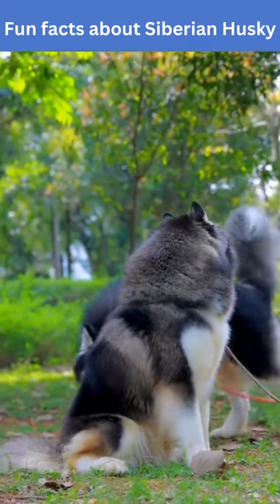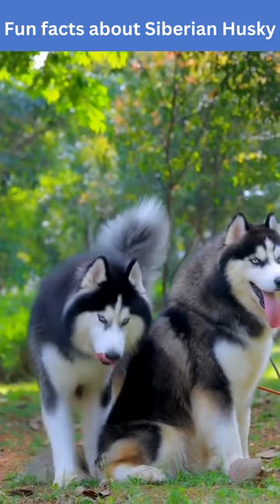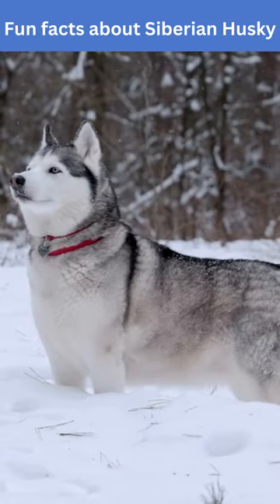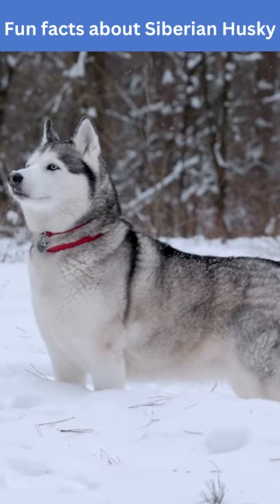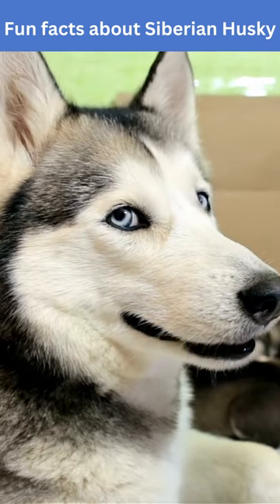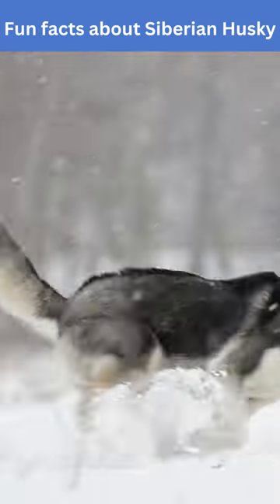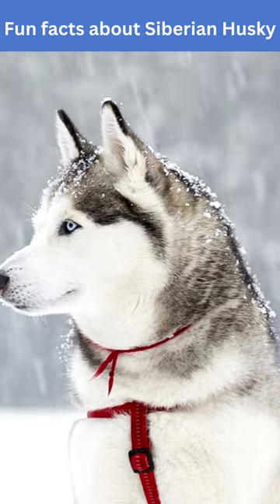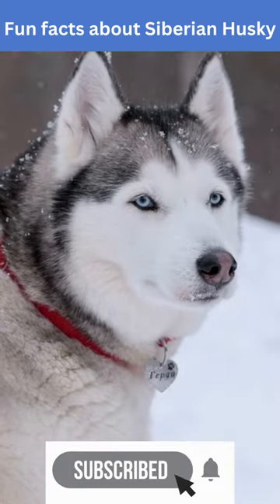Husky Hacks: Little-Known Trivia About Siberian Huskies.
DID YOU KNOW? The Siberian Husky is a medium-sized dog breed that is known for its striking appearance and remarkable endurance. They were originally bred in the northeastern regions of Siberia as working dogs to pull sleds over long distances in extremely cold weather conditions. Today, Siberian Huskies are still used in sled racing and other working roles, but they have also become popular as family pets due to their affectionate and friendly nature.